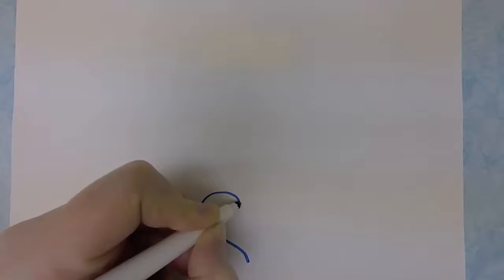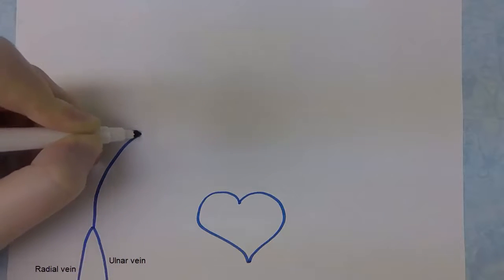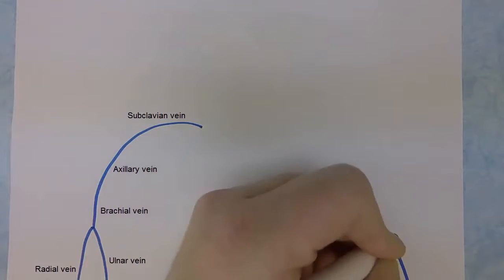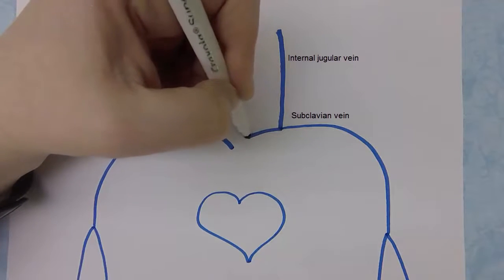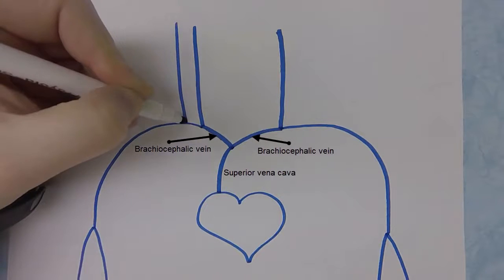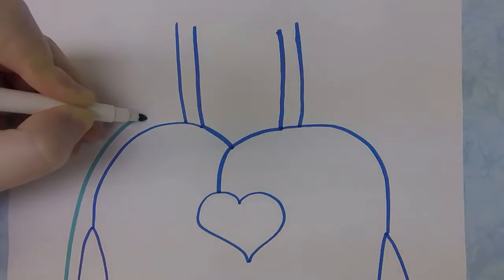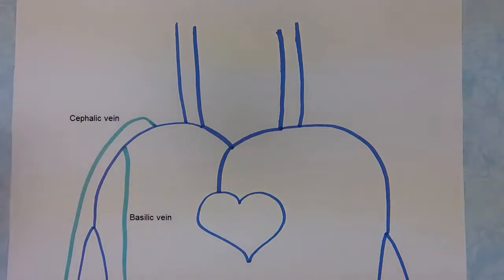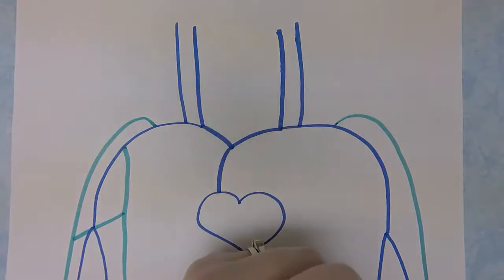Veins of the Head and Upper Limb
This video will help you complete one of the activities in Kin 100: Lab 1.